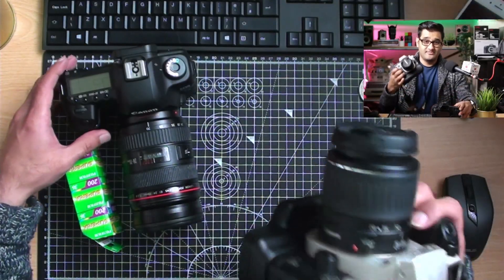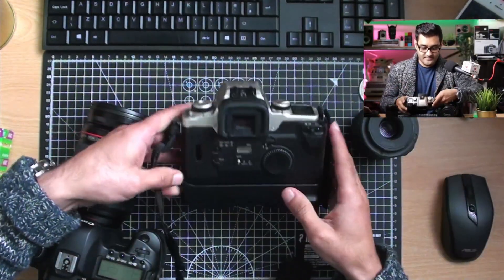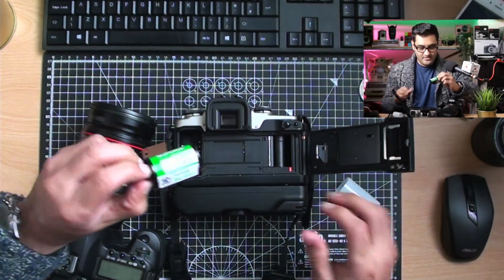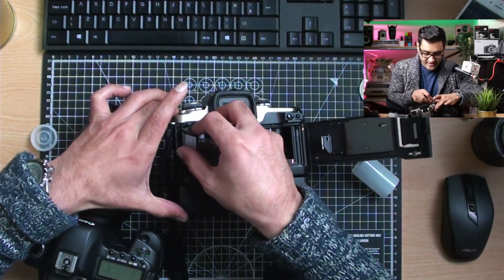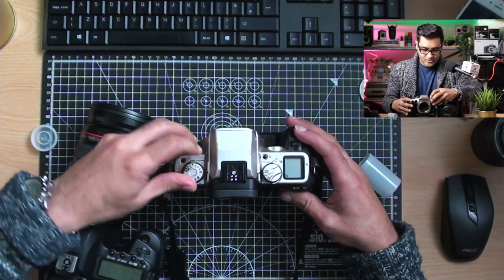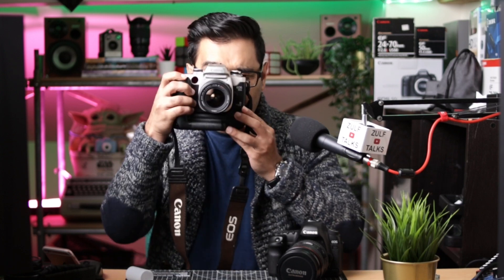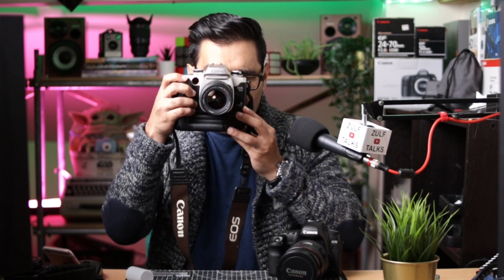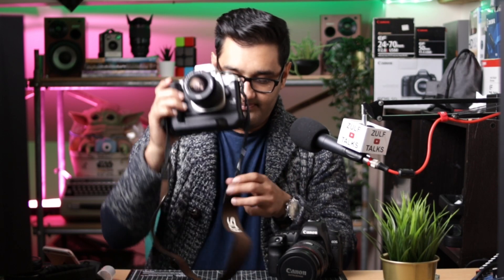How to Load Film into Your Camera: A Step-by-Step Guide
Snippets from my HypingTech.com Podcast @hypingtech
This is from my live show. You can hear more from me on my podcast ZulfTalks.com See the items featured in my Idea list here: ✅

Links to prices for items used in my video

I send out exclusive bonus tips and free help sheets in my newsletter. You can sign up for that at this link, It’s free: ✅